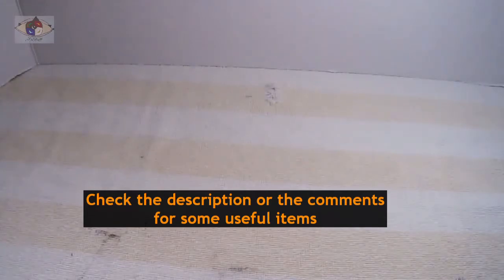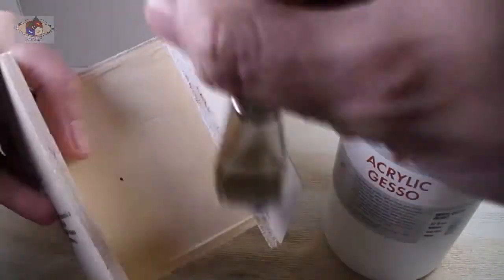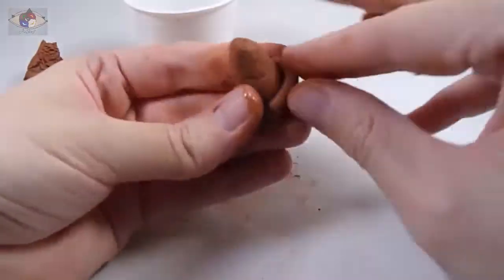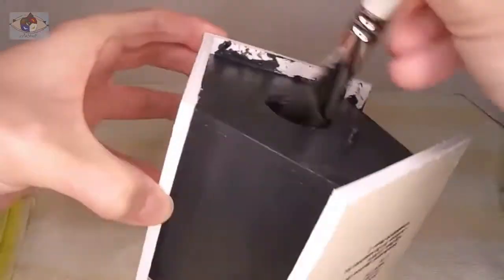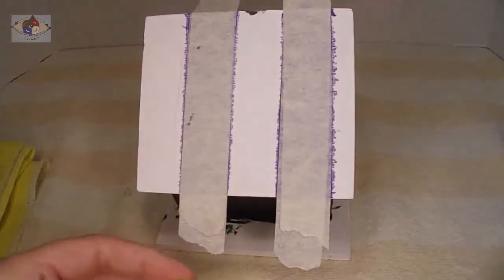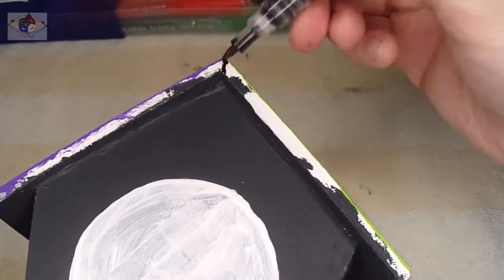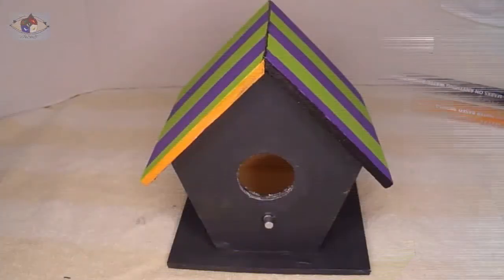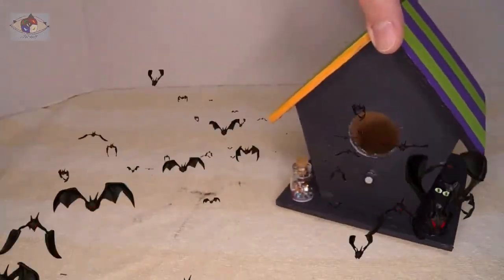Painting a cheap birdhouse for Halloween week #3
Ruby Tubby this week I will be painting a cheap birdhouse. I was inspired by dark spooky
houses and witch socks.
Gesso
Acrylic Paint Markers
Air dry clay
Tacky glue
Budget Vlogging camera